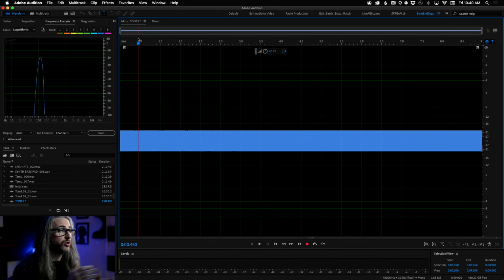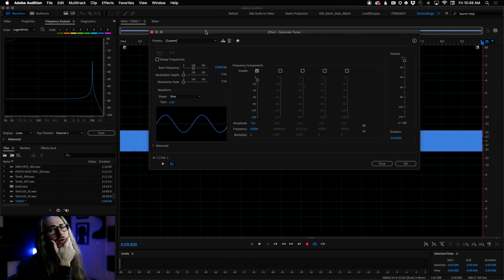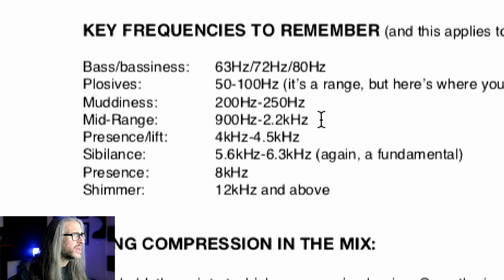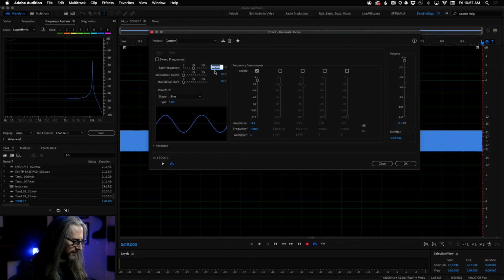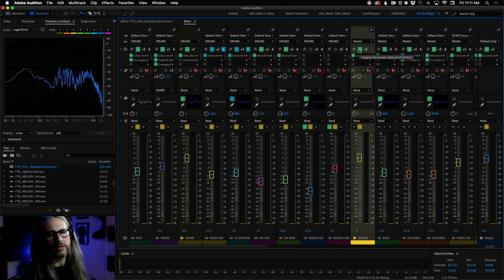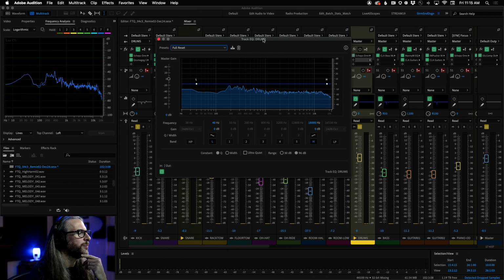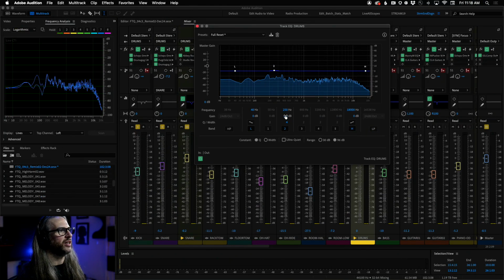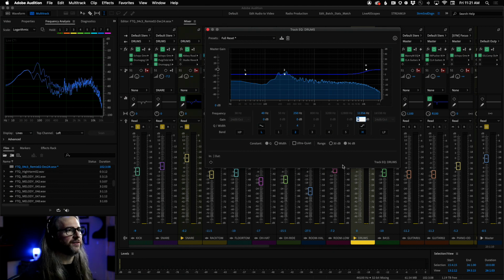Video & Audio Masterclass - Music Mixing Basics (and ways to improve) | Adobe Creative Cloud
In today's Masterclass, Jason will be covering some common techniques for mixing a music soundtrack along with ways to help you improve your mixes and understanding of audio.